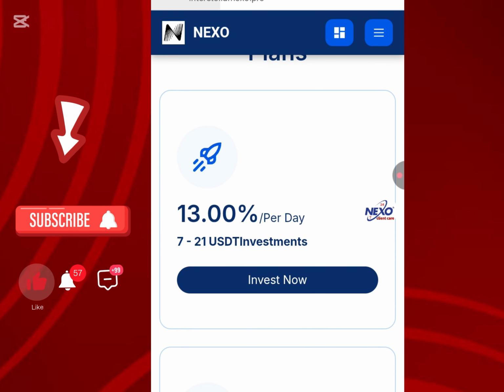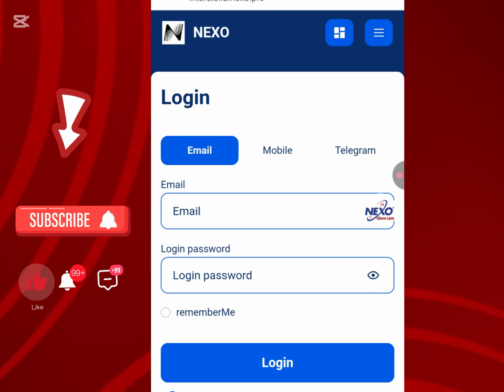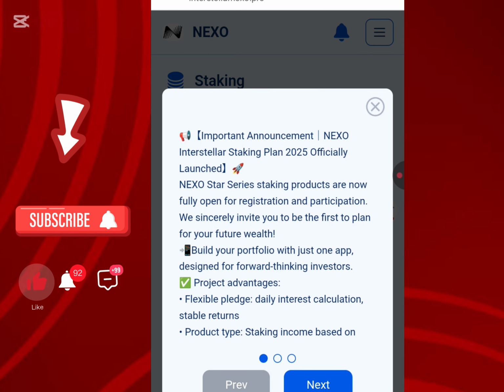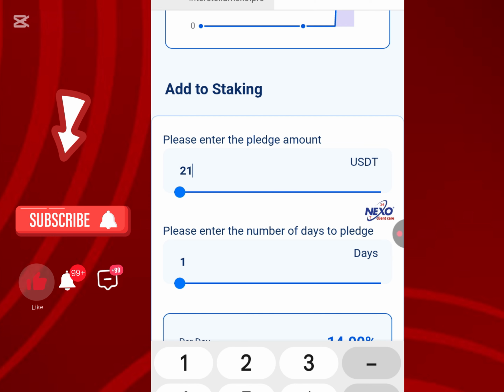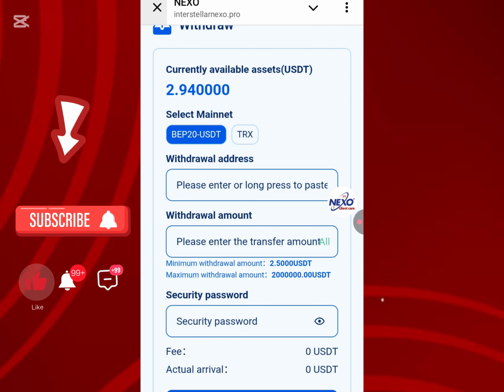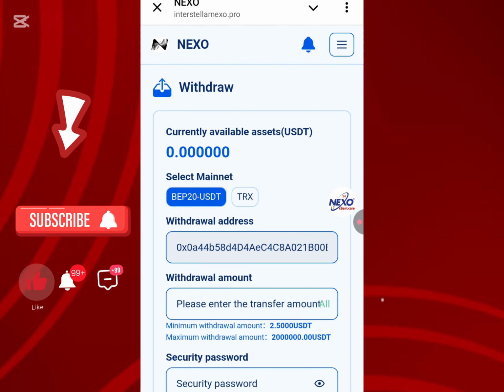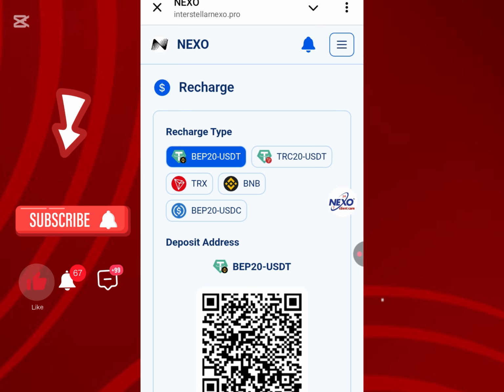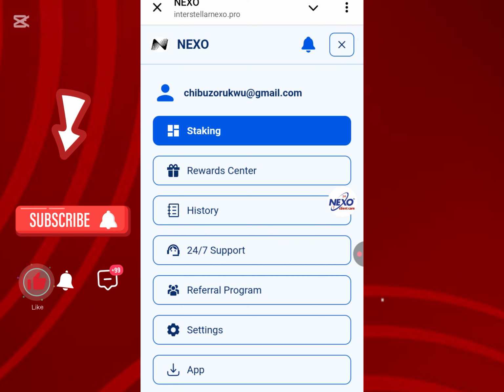The Hidden Website Paying Nigerians ₦33,000 Weekly Using Phone {Make Money Online in Nigeria 2025)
The Hidden Website Paying Nigerians ₦33,000 Weekly Using   Mobile Phone { How To Make Money Online in Nigeria 2025)

Register Here 👇🏻